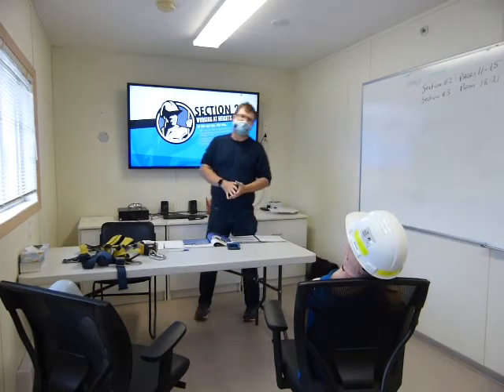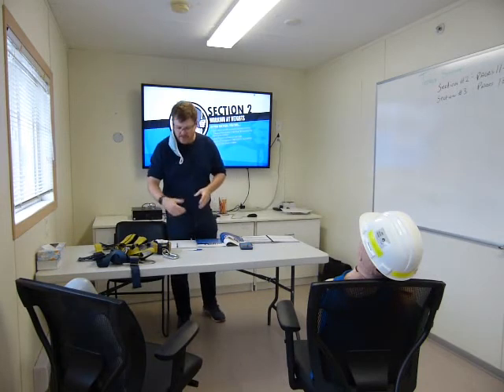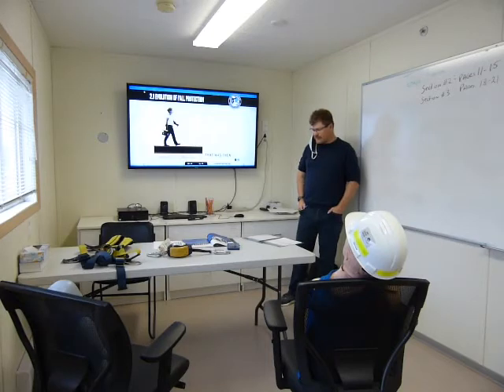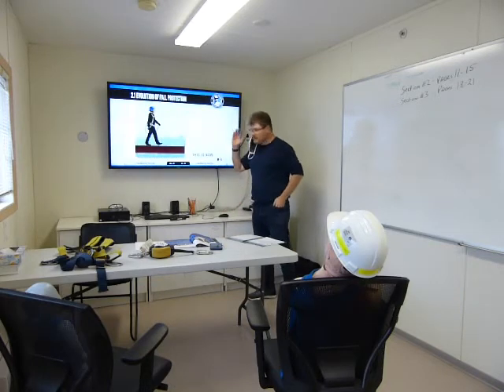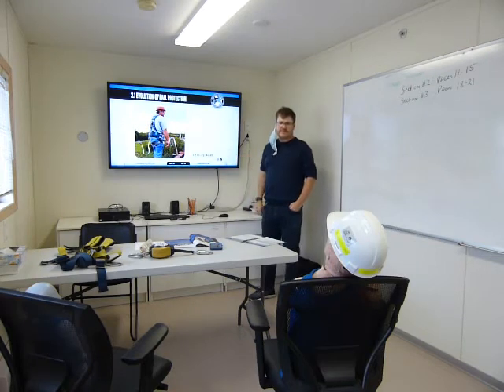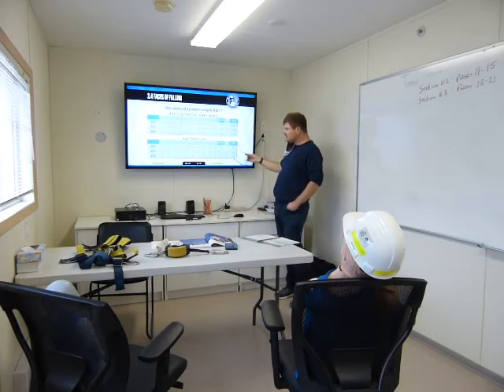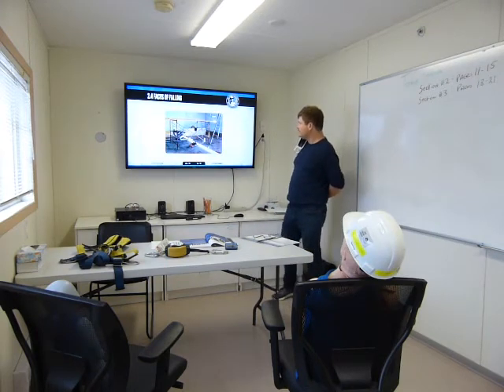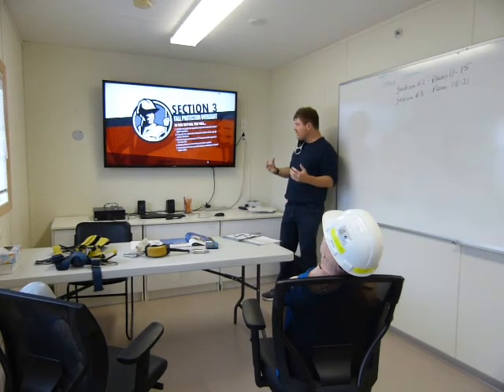Tony Instructor Check 2020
Tony Clarke Fall Protection Instructor Recert- Demo Video 2020. This is